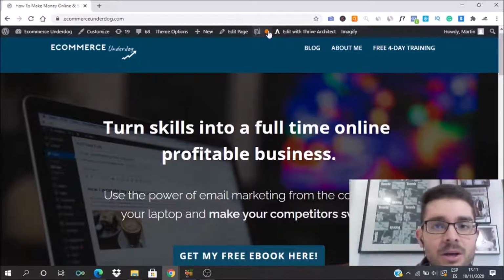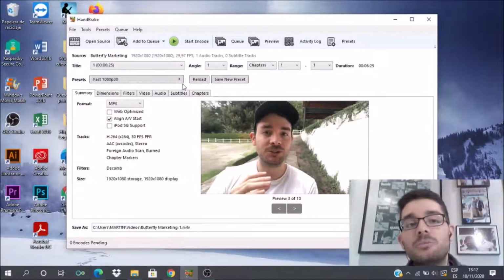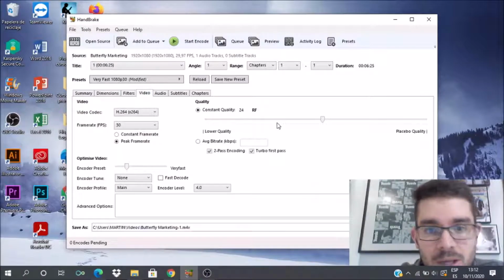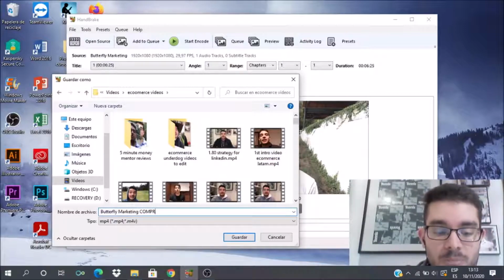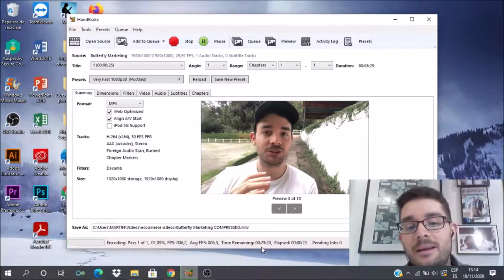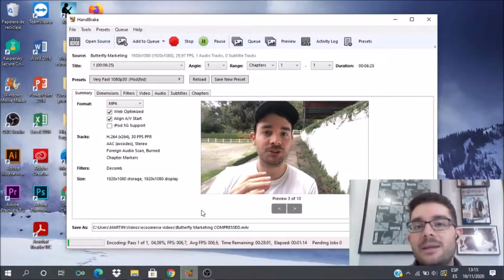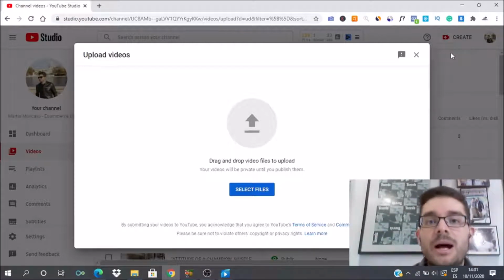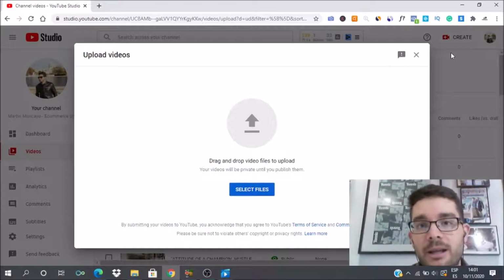How To Compressed Your Videos Without Losing Quality! - HandBrake Tutorial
In today's video, I want to show you a great app called HandBrake which compresses large file videos without losing their quality!

Highly recommend you check it out and download it if you want to save some time when uploading your videos to YouTube and any other social media platform.

This is the 42nd video of the 90-day video challenge of the Work with Sebastian program. If you also want to join the awesome program and be part of this challenge check out the link down

Best Landing Page Builder for WordPress website! (Thrive Architect!)

LEARN HOW TO GROW YOUR EMAIL LIST THE RIGHT WAY

To learn more about affiliate marketing and how to make money online from your home you can check out my website, there are a lot of valuable content for you there

Also, join me in Cashfloww and partner with Tai Lopez so that you can have an extra passive income source of income for yourself